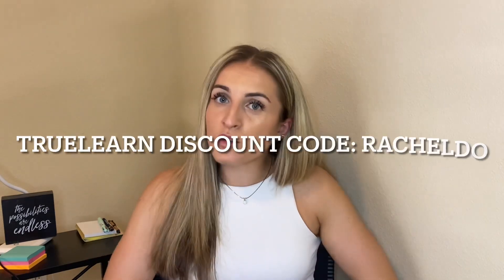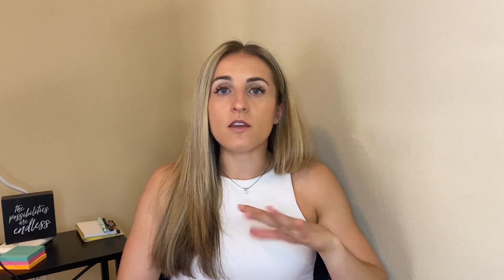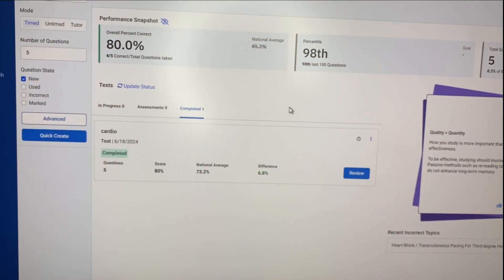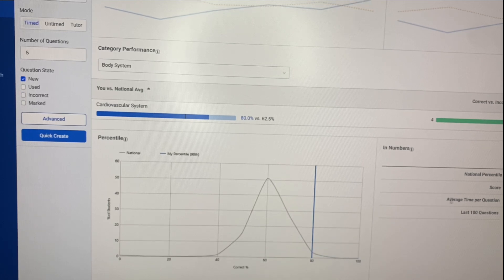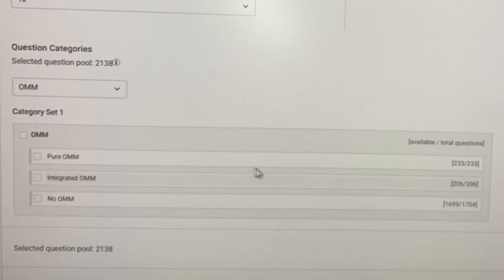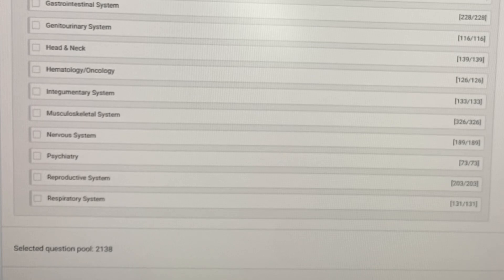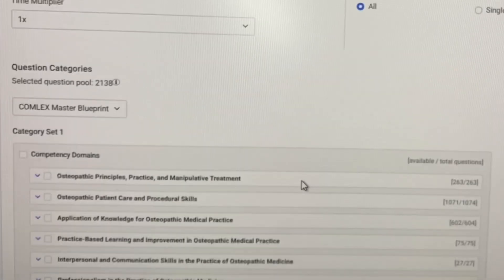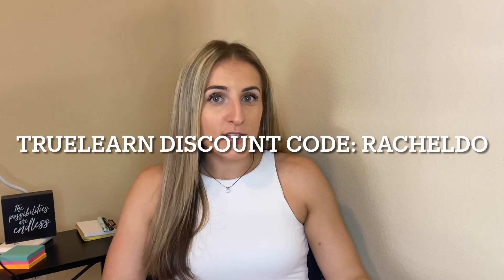Update: My Intern Year Schedule, Boards, & How I’m Studying: I’m using TrueLearn!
for $25 off COMLEX, USMLE, and residency SmartBank subscriptions of 90 days or more.

Here are some things that I love about the TrueLearn question bank:
- the testing interface that is very similar to the actual COMLEX examination
- OMM specific questions: organized by "pure OMM", "integrated OMM", or questions also categorized with no OMM!
- the ability to choose tests based on COMLEX competencies, systems based topics, and OMM topics
- the ability to see how you are performing in comparison to the national average
- easy to see, view, and digest charts and graphs showing your performance and percentage of the question bank you've completed
- detailed descriptions of question explanations and answers

I will be taking my COMLEX Level 3 in fall-winter of my intern year and I will be using TrueLearn to study, just like I did for my Level 1 and Level 2 exams :)

Here is a breakdown of my intern year schedule:
2 weeks internal medicine wards/2 week clinic
Wards
Infectious disease
Wards
Nights/clinic
Wards
Intensive Care Unit (ICU)
Nights/clinic
Neurology
Wards
ICU
Cardiology

The views in this video are my own and do not represent the views or opinions of the United States government, United States military, Department of Defense, USAF, or any of its institutions.

This is not DOD endorsed.